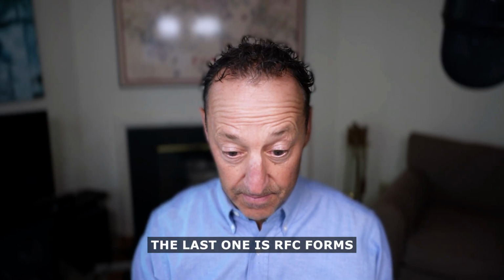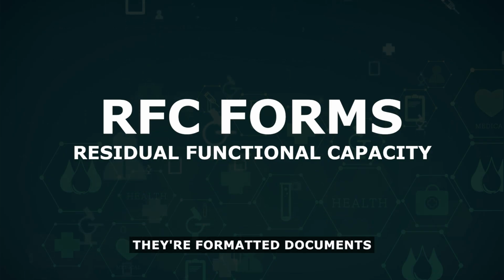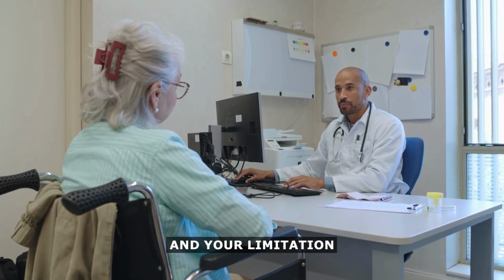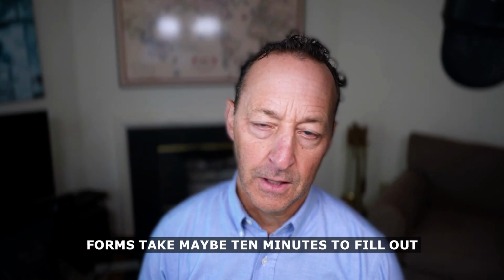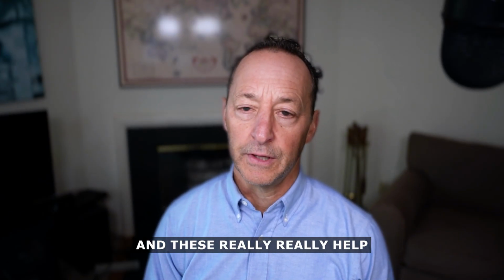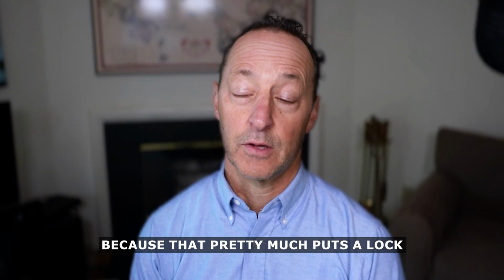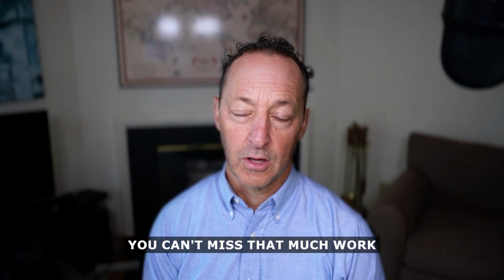Functional Capacity That Wins: Proving What You Can’t Do (Real Examples)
Meet Benny, our AI benefits assistant! 💥

🌟 Join The Disability Digest for FREE: Access a comprehensive suite of resources designed to assist you in obtaining and maximizing your disability benefits.

💬 Live Event Every Wednesday at 11:57 AM EST. Join our live sessions for expert insights and answers to your disability-related questions!

Our membership is completely free and offers invaluable tools and tips.